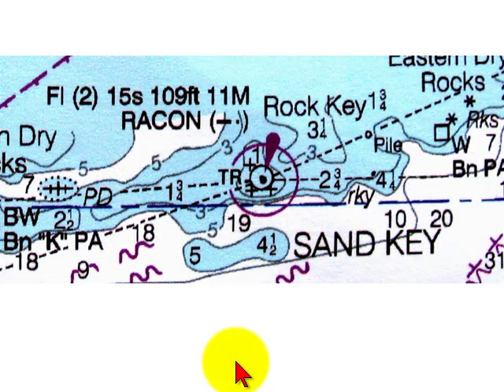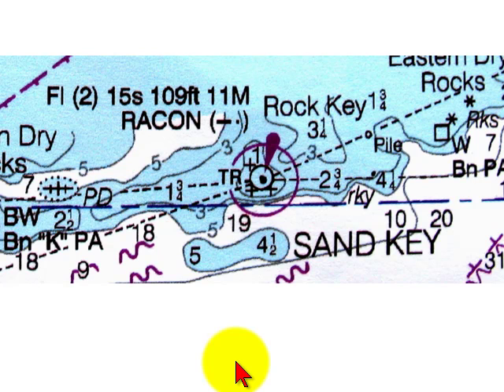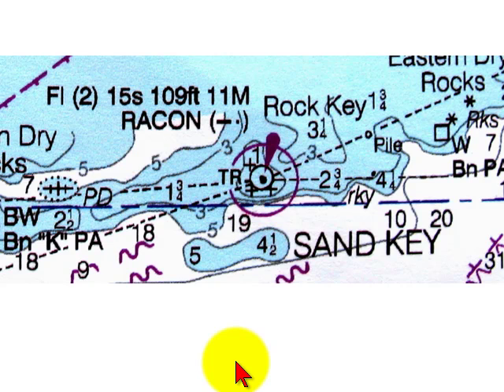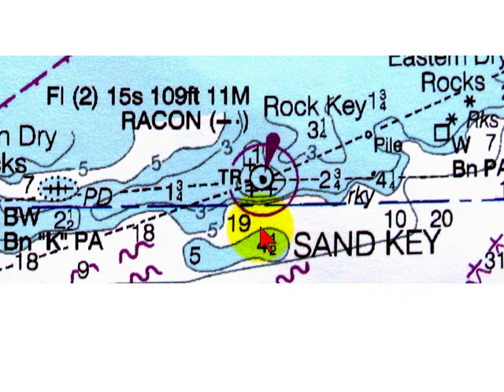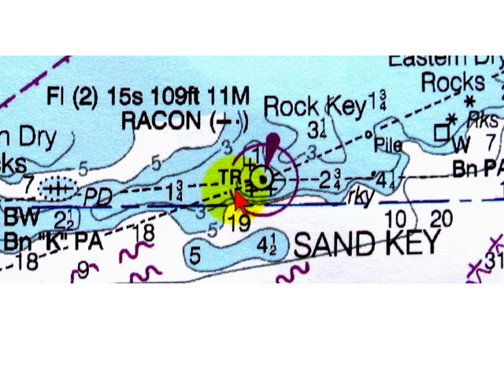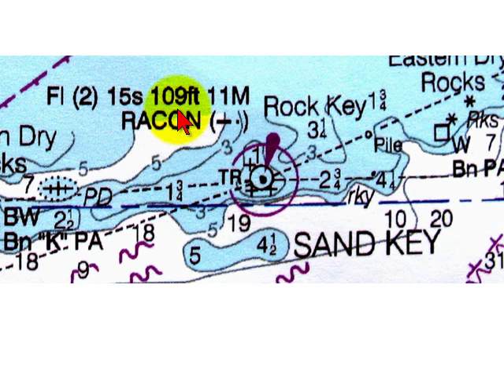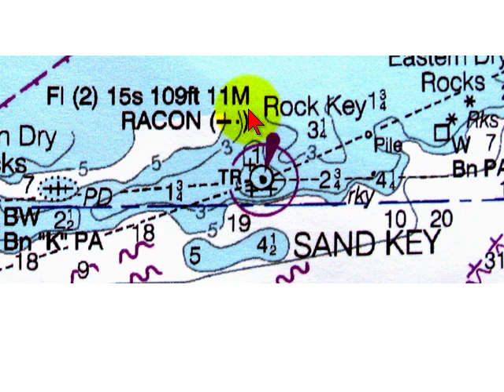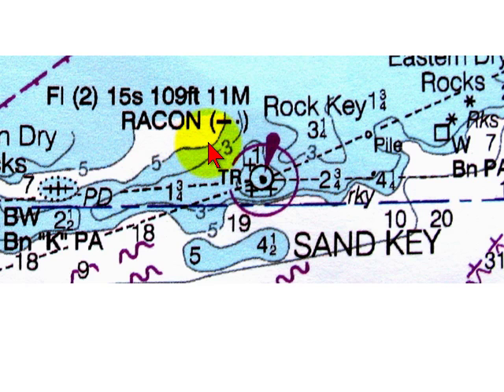How to "Read" a Lighthouse on a Nautical Chart